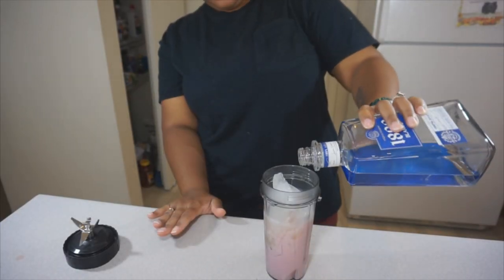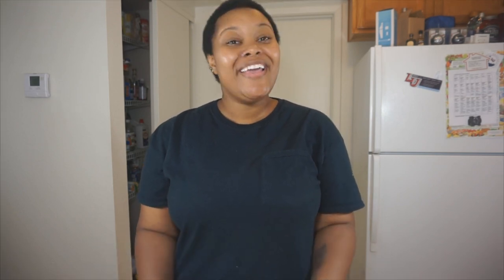DIY Tequila Rose Margarita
How I make a Frozen Tequila Rose Margarita. This is one of my favorite drinks that I order from a place called Daiquiri Station here in Leesville. I said, " I have got to figure out how to make that drink! " After a few trial and errors in the kitchen- I have finally mastered how to make my own Tequila Rose Margarita.

MY GEAR:
📸: Sony A5100 and Nikon 30x Coolpix
💡:Limo Studio LMS 103

DRINK RESPONSIBLY!!!